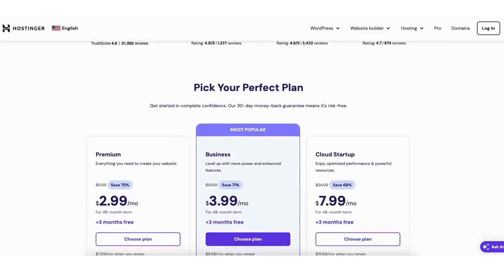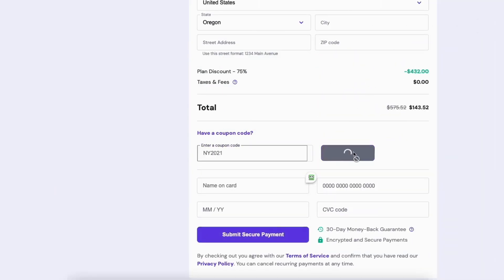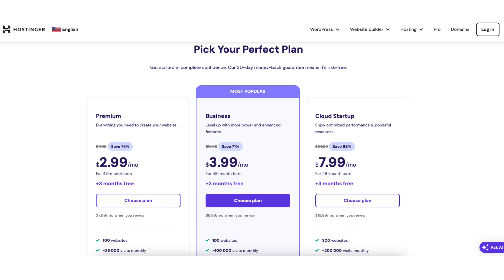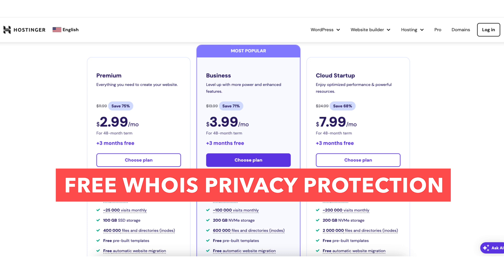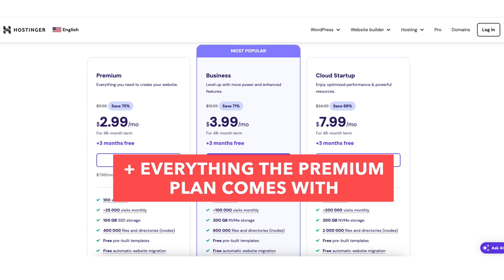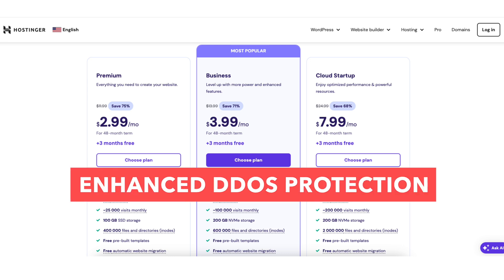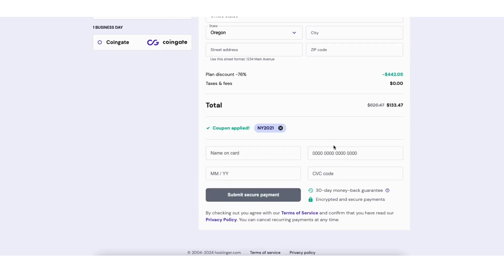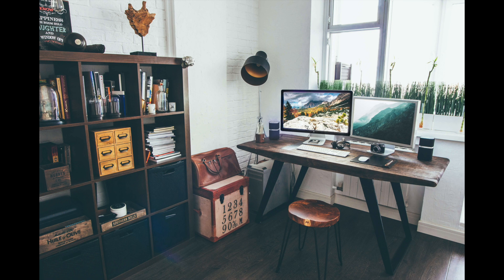How To Get Hostinger Coupon Code in 2025 - 🔥 (Latest Hostinger Discount!)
Link to Hostinger Coupon Code: NY2021

In this Hostinger coupon code video, I’m going to be going over how to get a Hostinger discount so you can save on your Hostinger web hosting purchase plus get a free domain name. With this latest Hostinger coupon code discount you’ll get a Hostinger discount of up to 76% off. I’ve included the Hostinger coupon code that we will be using later in the video.

To start, you'll be on the Hostinger web hosting plans page. Click the claim deal button. You’ll now be taken down to the Hostinger hosting plans. You’ll get a greater discount than you see being listed here by using the Hostinger coupon code at checkout.

The Premium plan comes with 100 websites, 100 GB SSD Storage, standard performance, free email, weekly backups, unlimited free SSL, unlimited bandwidth, and Standard DDoS Protection. This plan includes a free domain name with annual terms, and free Domain WhoIs Privacy Protection.

The Business plan comes with 100 websites, increased performance by up to 5 times, 200 GB NVMe Storage, daily backups, Enhanced DDos Protection, free CDN, a bunch of Managed WordPress extras, extras with the Hostinger website builder, and extras with Security + everything the Premium plan comes with.

If you need even better performance the Cloud Startup plan is a great plan to go with. The Cloud Startup plan comes with maximum performance up to 10 times, 300 websites, 200 GB NVMe Storage, standard woocommerce, priority support, free CDN, Dedicated IP Address, Enhanced DDos Protection, + all the features and extras that the Business plan comes with.

Click the choose plan button on the plan you want.

Now let’s save even more than what we see being listed here. Scroll down to the Total section. Click have a coupon code.

I’ll click apply. I’ll scroll up to the top and you’ll now see the new Hostinger discount amount showing for all the terms.

The free domain name or any domain name purchases are done after payment in the Hostinger panel.

Enjoy your Hostinger coupon code discount so you can save money on your Hostinger hosting purchase.

Hostinger Coupon Code:  NY2021